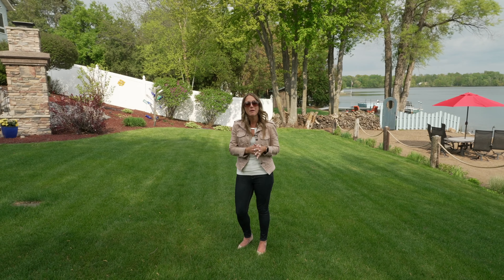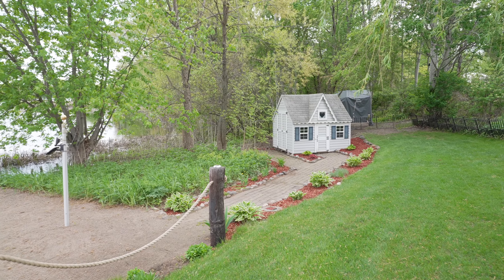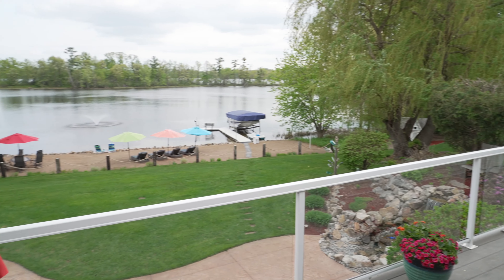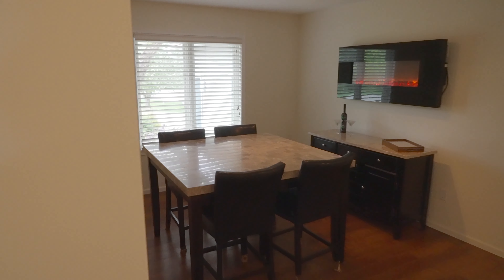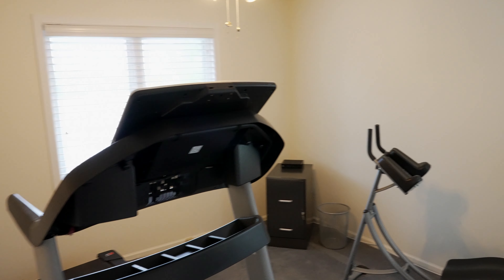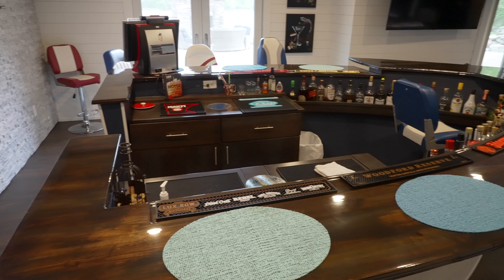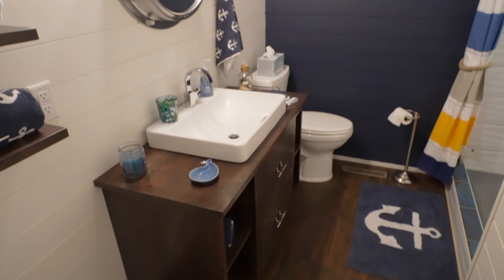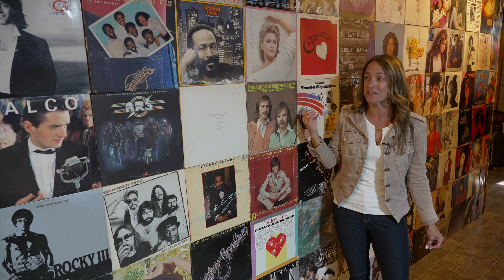Lake Life! 2950 Pauls Lake Rd, Cambridge MN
Beautiful lakeside home for sale in Cambridge Minnesota. If you or someone you know are looking to make a move, our expert team would love the opportunity to help you!